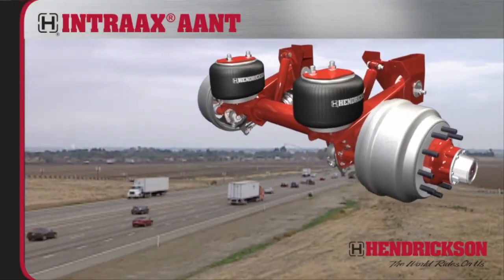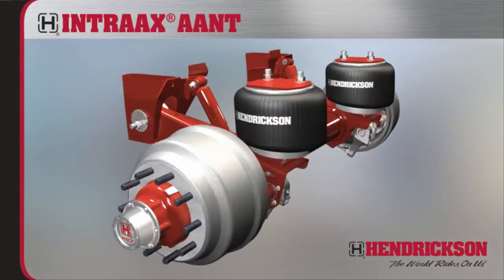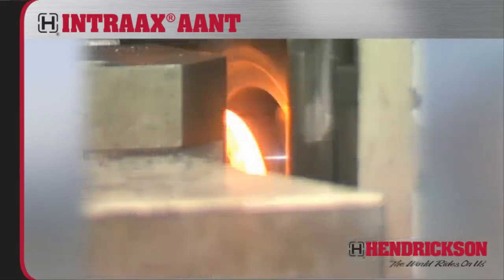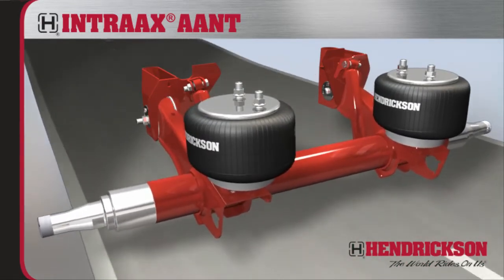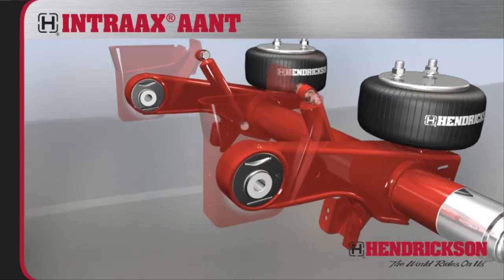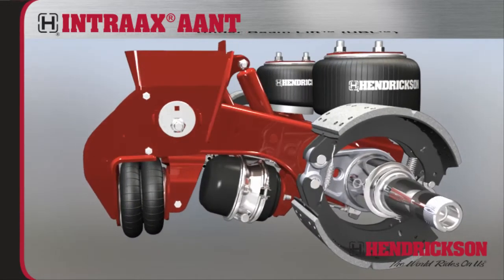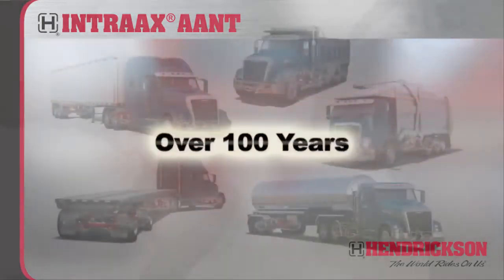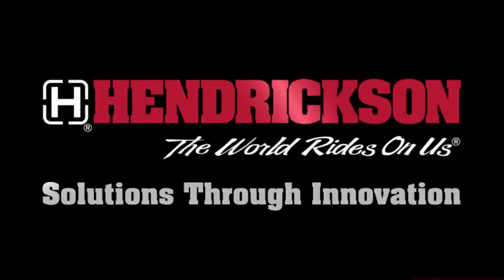INTRAAX® AANT – Integrated Trailer Air Suspension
Hendrickson INTRAXX suspension